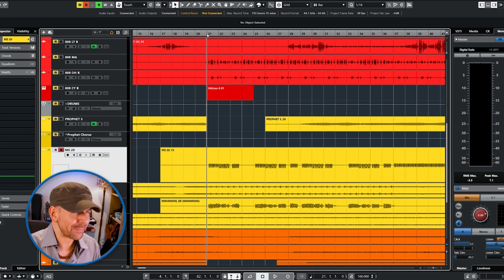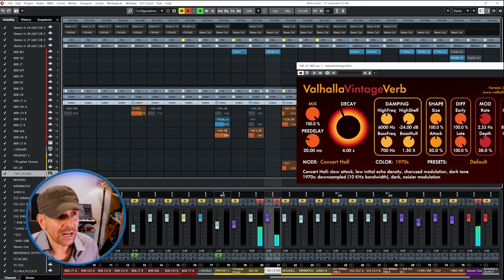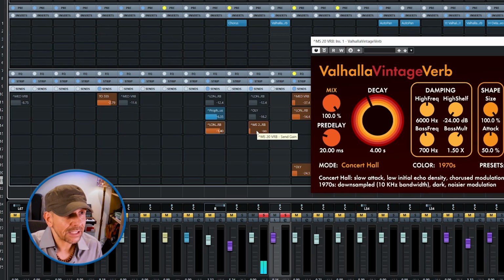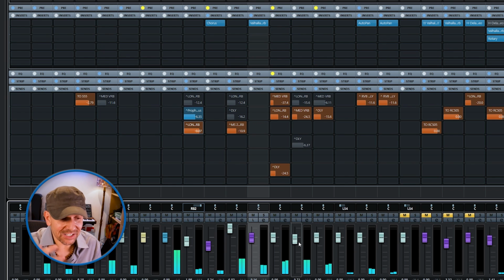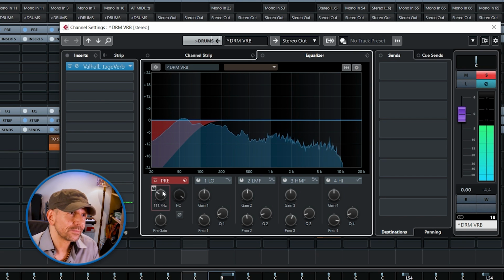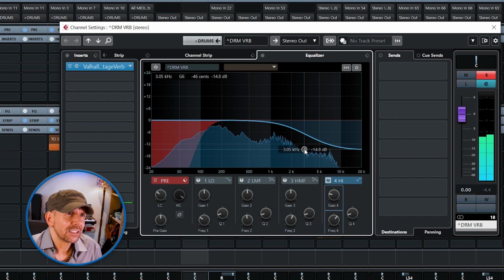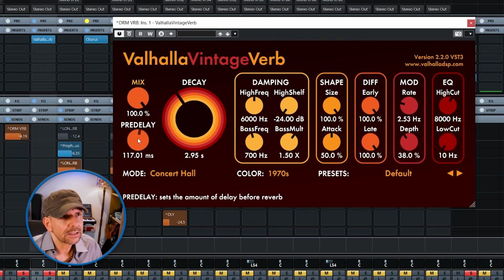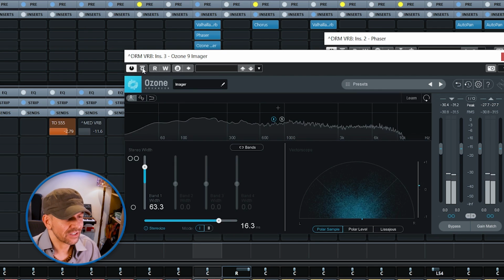Avoid Making These Mistakes | In the Studio | Doctor Mix | Thomann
If only @Doctormix had a penny for every mistake, he has seen people make with reverb. but there's a way out: Tune in and become a pro at using reverb CORRECTLY! What mistakes did you make when started working with reverb?